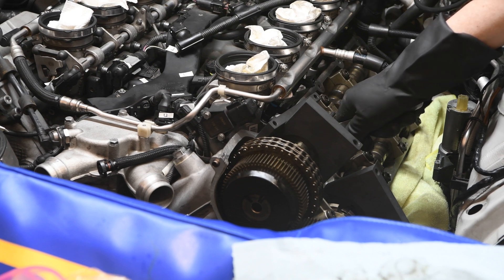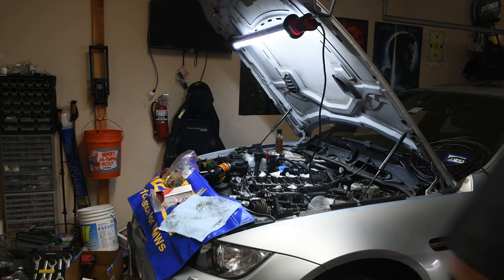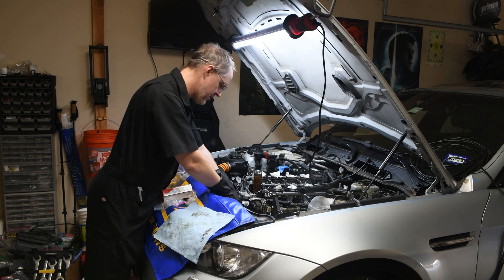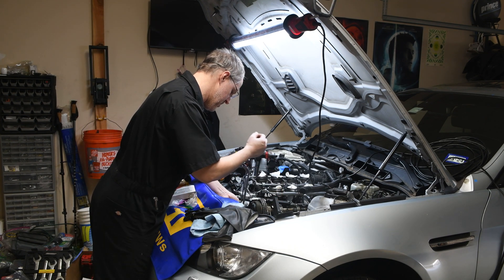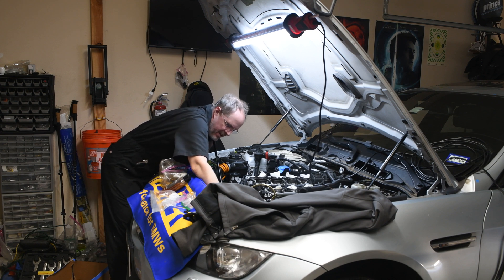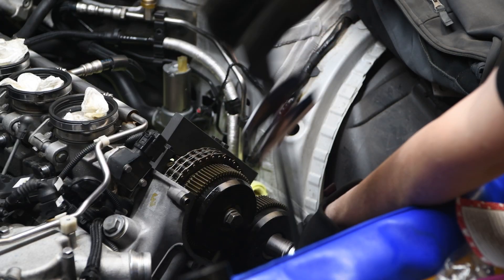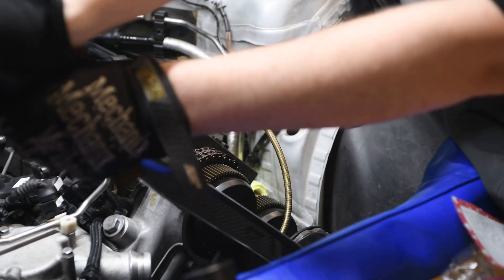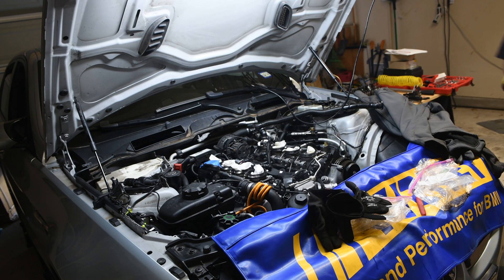E90 BMW M3 S65 Valve Spring Repair - Timing the S65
It's quite a process to stretch the camshaft/vanos bolts which is part of timing the S65 engine.